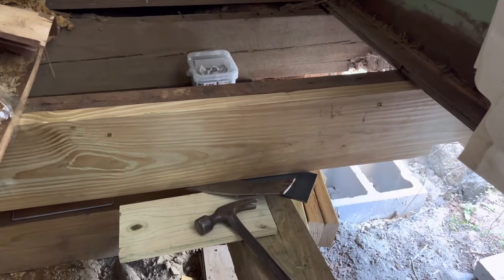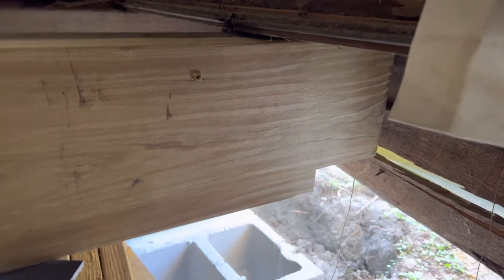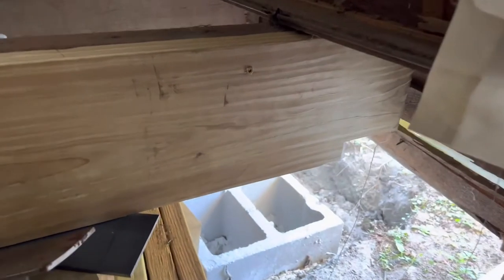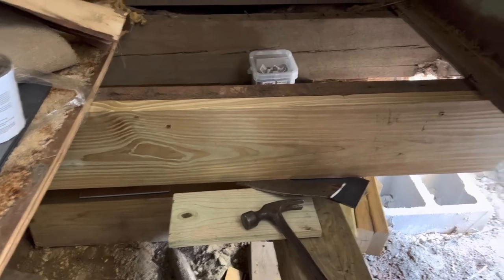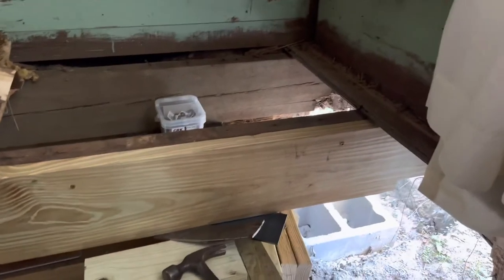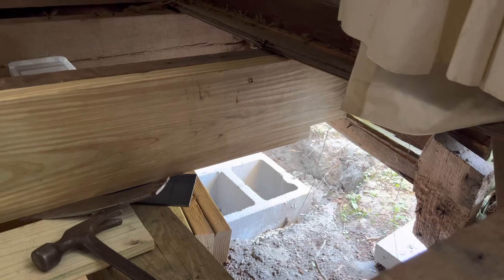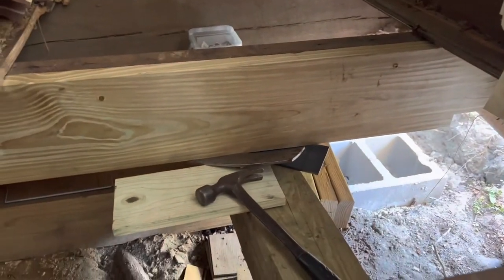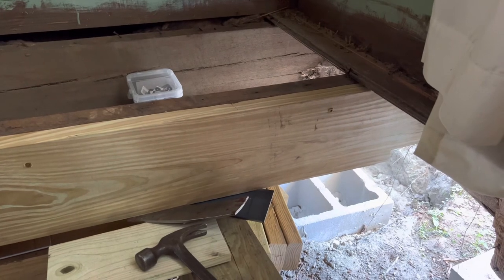Sistering a floor joist video 3 of 6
Floor joists… foundation